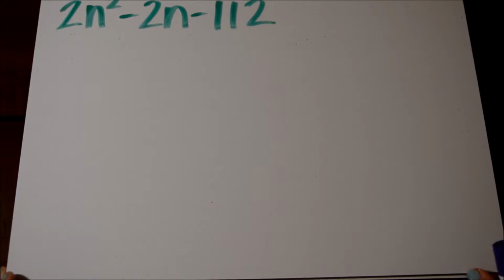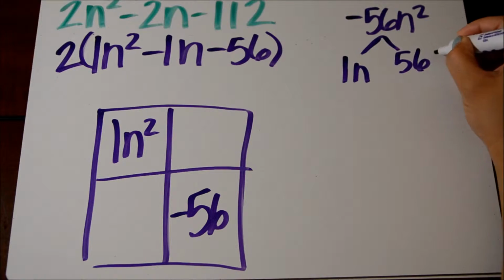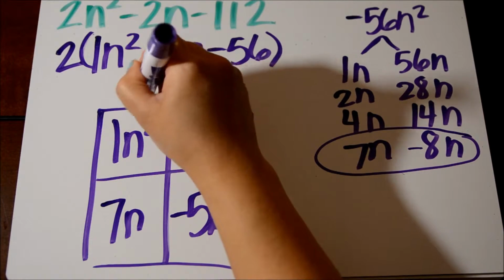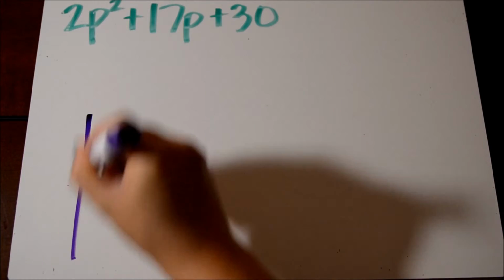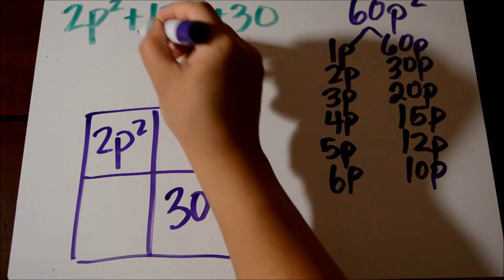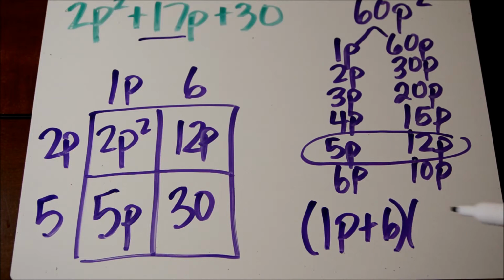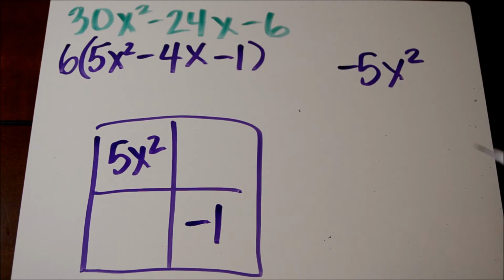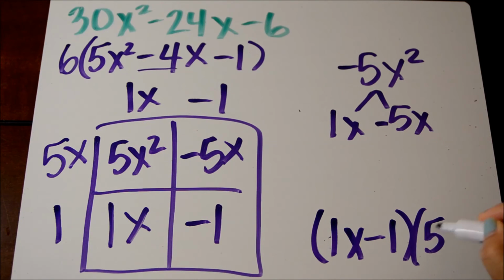Factoring Trinomials Extra Practice